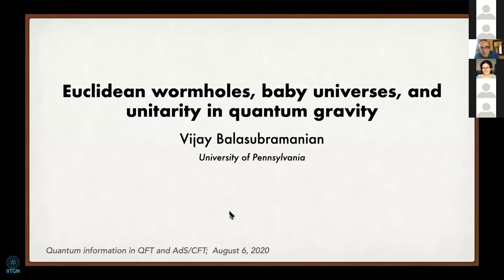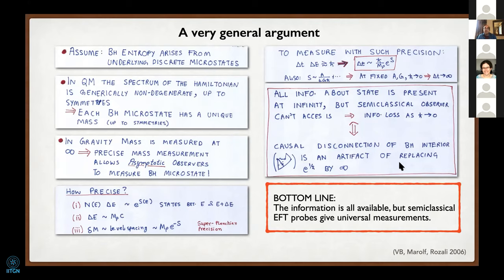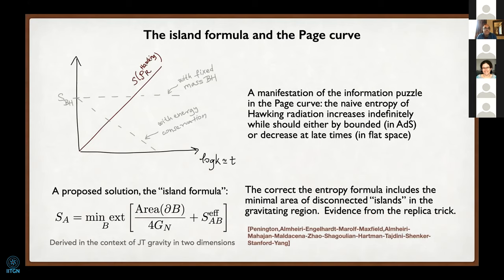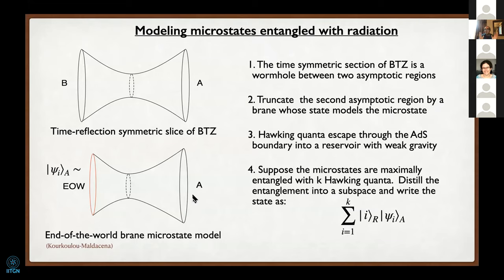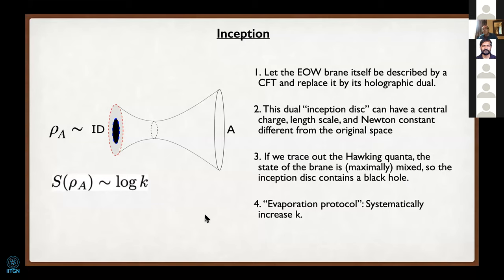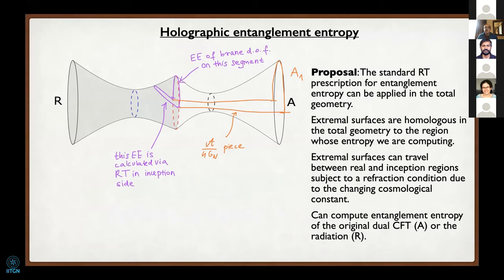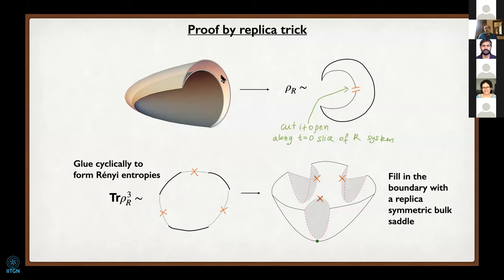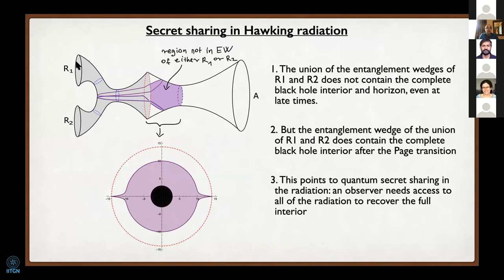Euclidean wormholes, baby universes, and unitarity in quantum gravity | Vijay Balasubramanian | 2020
Spacetime wormholes in the Euclidean path integral for gravity represent the nucleation and annihilation of baby universes.  In the first part of the seminar I show how their inclusion leads to a consistent unitary description of the entanglement entropy between disjoint universes in semiclassical gravity.   I apply the results to universes that have a positive cosmological constant.   In the second part of the talk I extend a recently introduced topological model of gravity with baby universes to include a sum over spin structures.  The results show more clearly that the gravitational path integral with wormholes must be interpreted in terms of an ensemble of dual theories.  I  conclude by discussing  the apparent tension between these effects of spacetime wormholes, namely, the restoration of unitarity in manifestations of quantum entanglement in semiclassical gravity vs. the apparent need to describe gravitating systems in terms of a statistical ensemble.

Speaker: Vijay Balasubramanian, University of Pennsylvania, USA